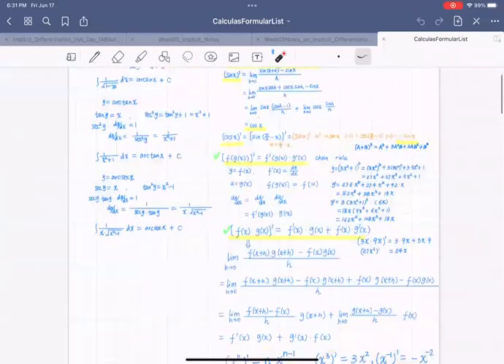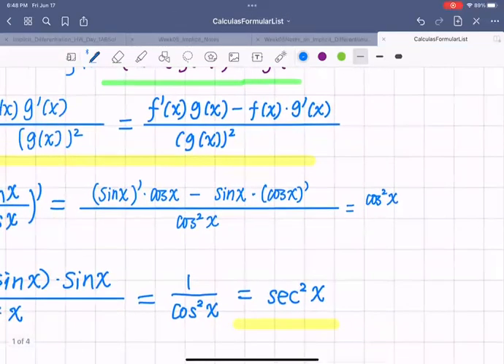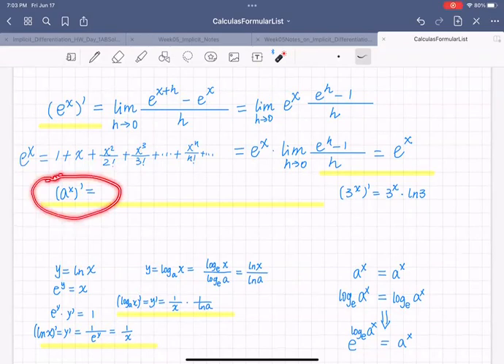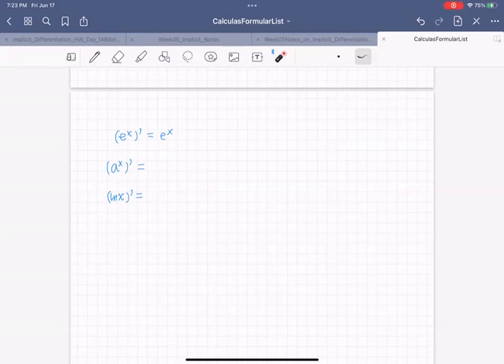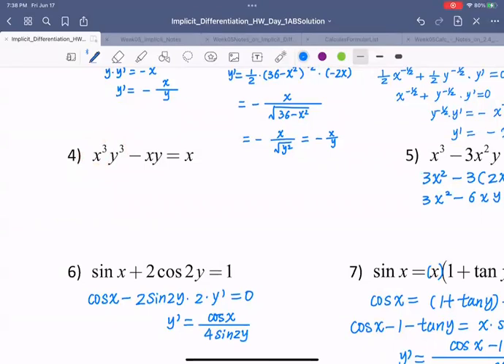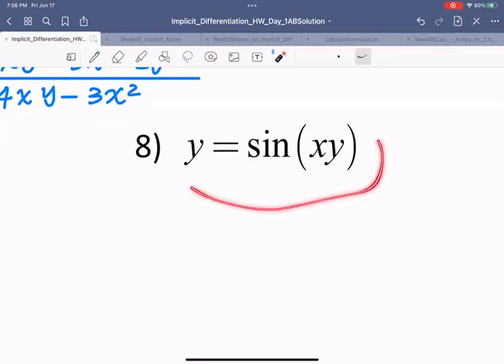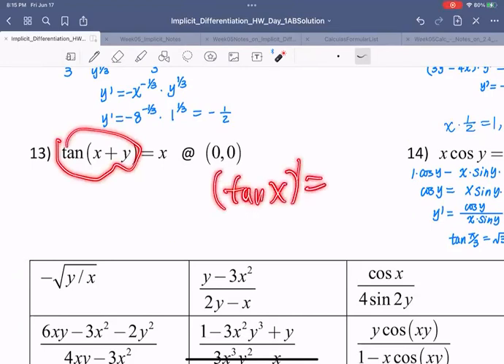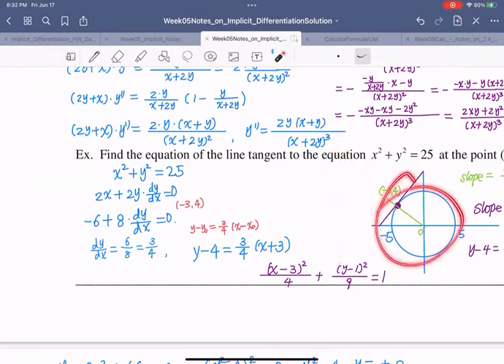Calculus Summer 2022 Friday Group 05 Review all the Rule and Implicit Rule